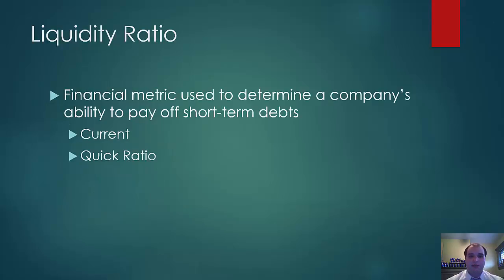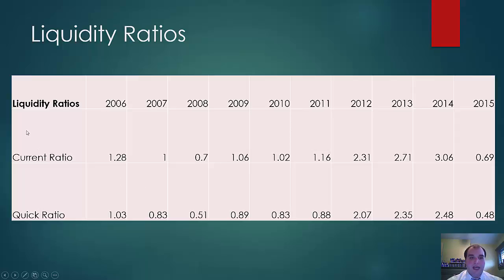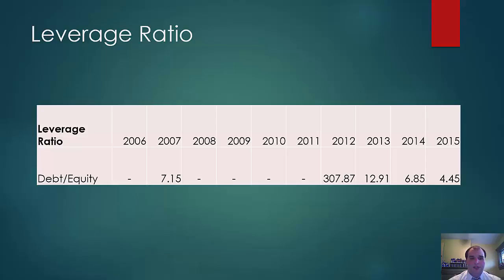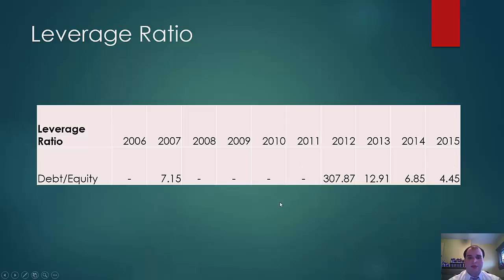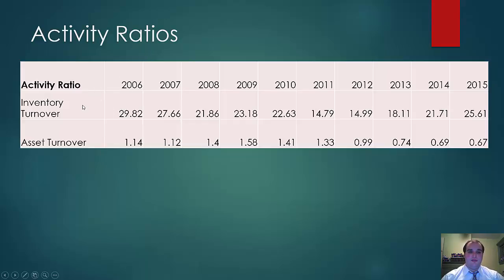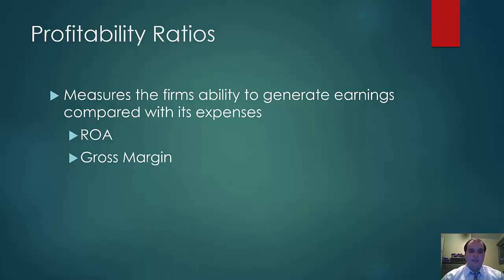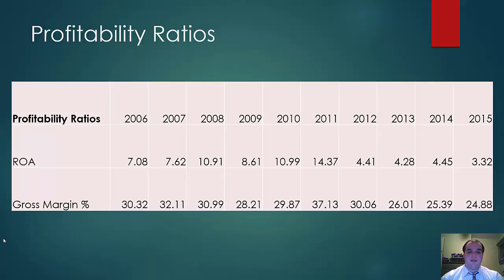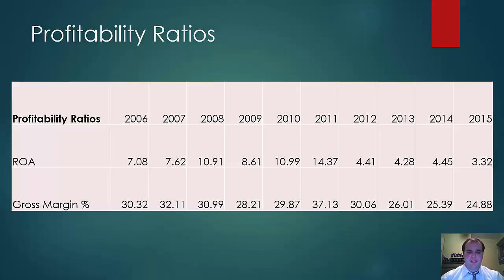ratio analysis comp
Dish Network Ratio Analysis